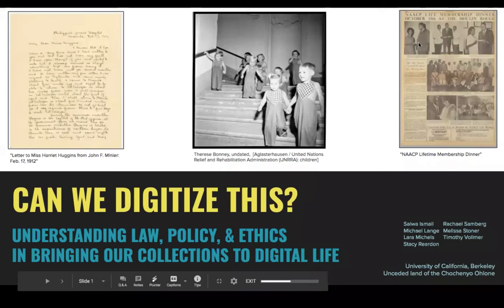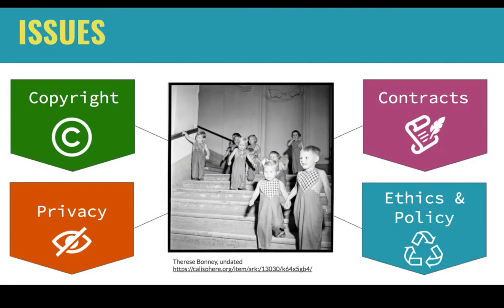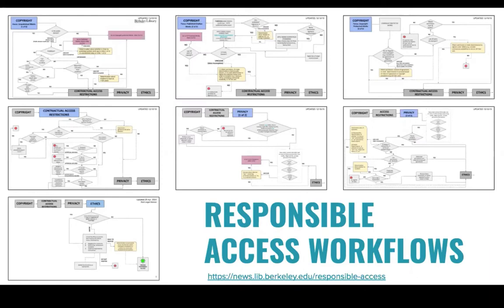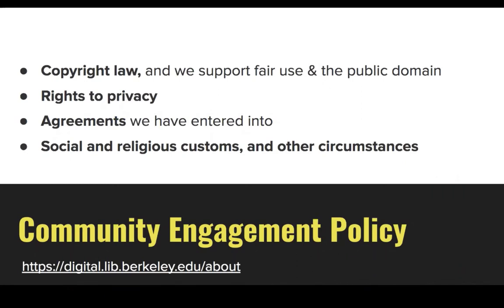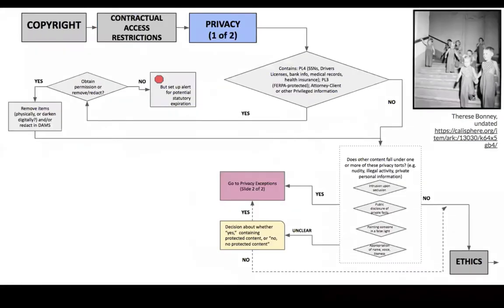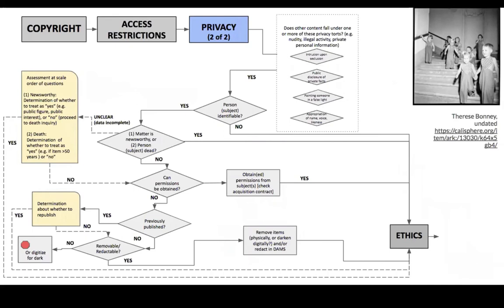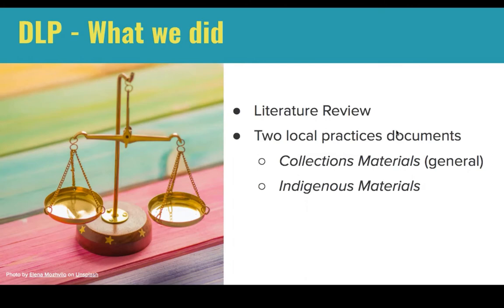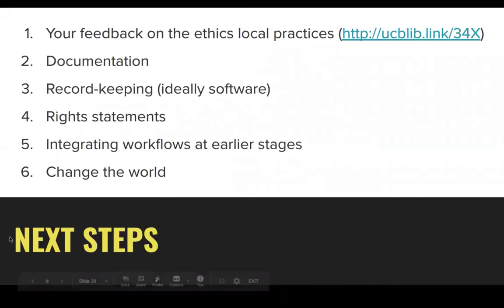Can We Digitize This? Understanding Law, Policy, Ethics in Bringing Our Collections to Digital Life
As part of the Digital Lifecycle Program, the UC Berkeley Library aims to digitize 200 million items from its special collections (rare books, manuscripts, photographs, archives, and ephemera) for the world to discover and use. But before we can digitize and publish them online for worldwide access, we have to sort out legal and ethical questions. We’ve created and released "responsible access workflows" that will benefit not only our Library’s digitization efforts, but also those of cultural heritage institutions such as museums, archives, and libraries throughout the nation.

This is a presentation by members of the Digital Lifecycle Program working group to the UC Berkeley Library on August 10, 2020.